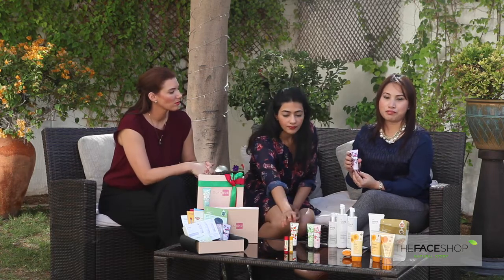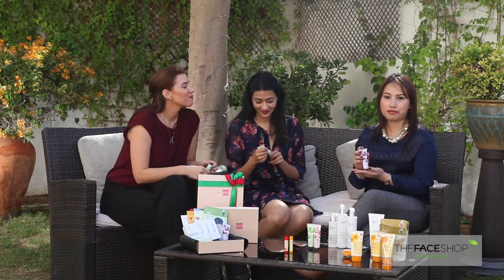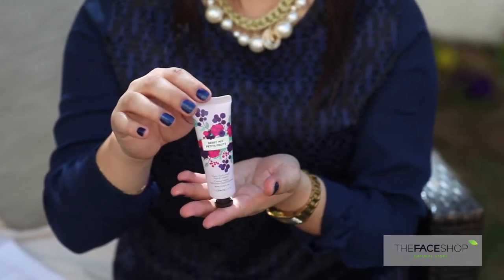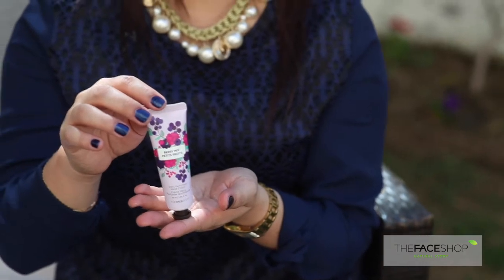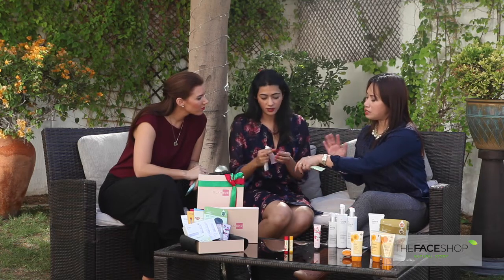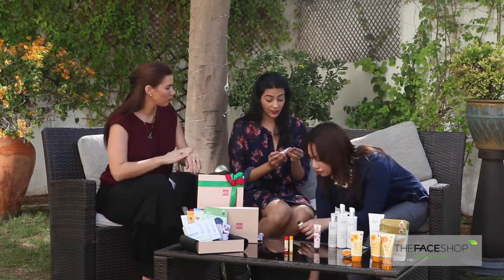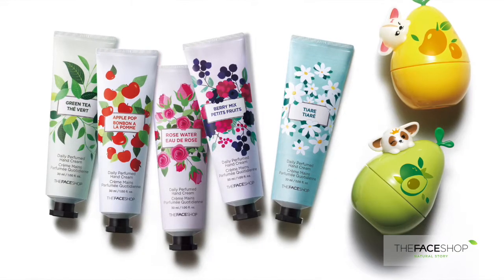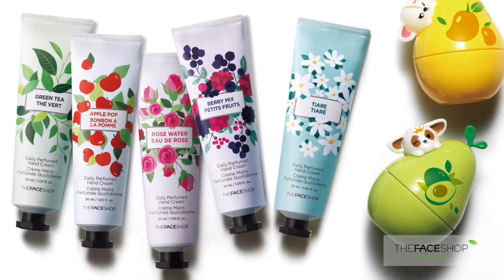Daily Perfumed Hand Cream Berry Mix - The November 2014 GlamBox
Our Brand Manager Laura and Marketing Director Pooja talk to Myra from THEFACESHOP to find out more about the Daily perfumed Hand Cream Berry Mix

GlamBox.ME - Experience the latest skincare, hair care, fragrances and makeup from the hottest brands in the comfort of your own home.